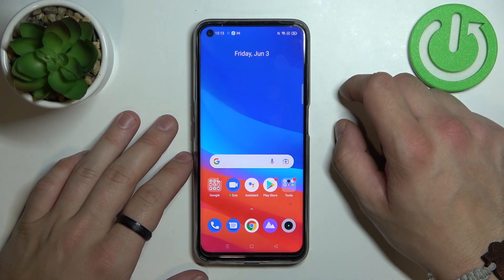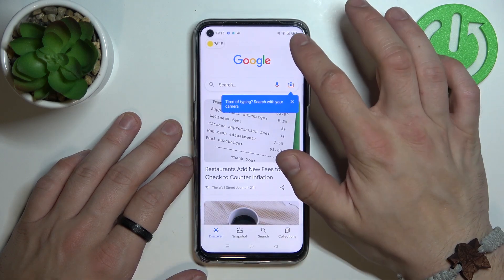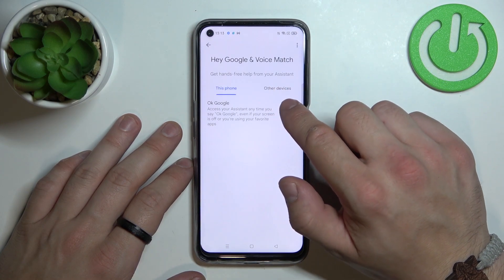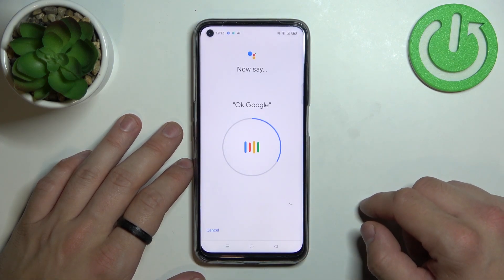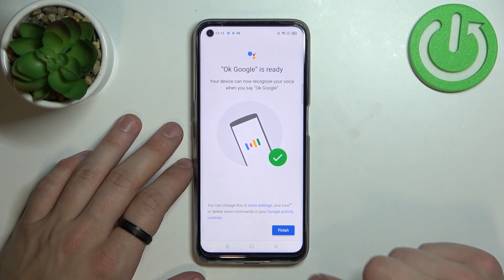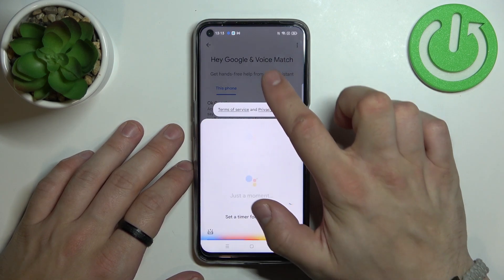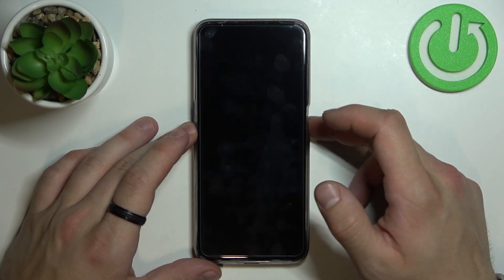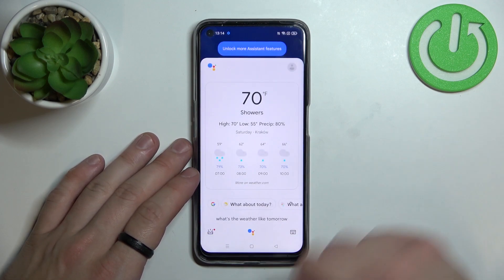How to Use Google Assistant on Lockscreen in Realme Narzo 50?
If you want to use Google Assistant without unlocking your phone, you can make it by turning on one of the feature - it is called lockscreen assistant.

How to Enable Google Assistant on Lockscreen in Realme Narzo 50? How to Turn on Google Assistant on Lockscreen in Realme Narzo 50? How to Activate Google Assistant on Lockscreen in Realme Narzo 50? How to Switch On Google Assistant on Lockscreen in Realme Narzo 50?